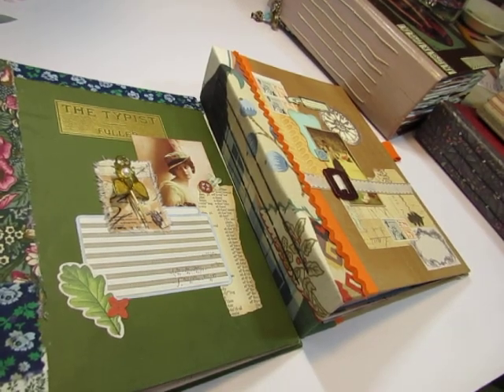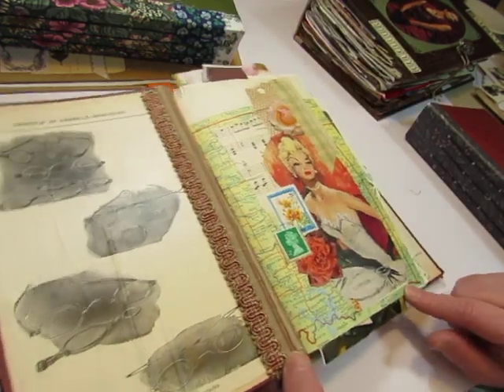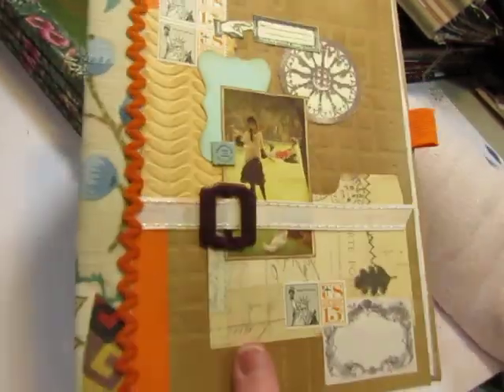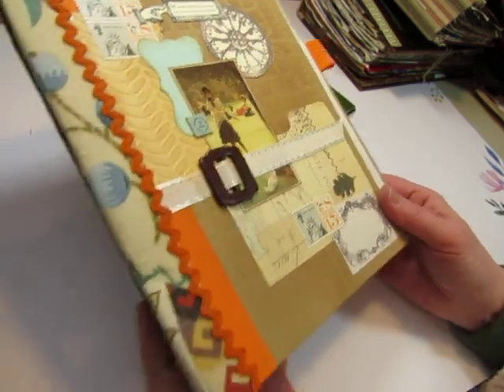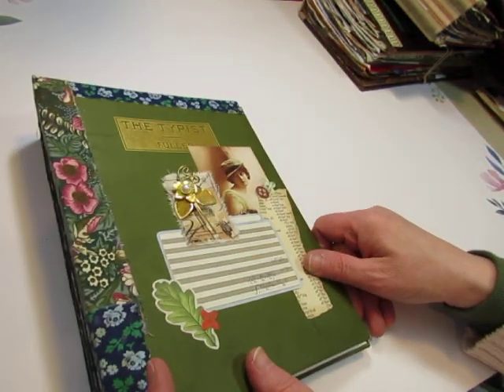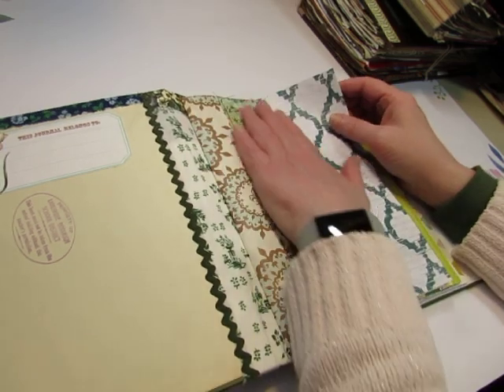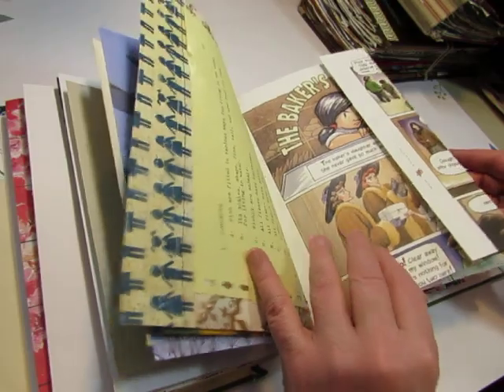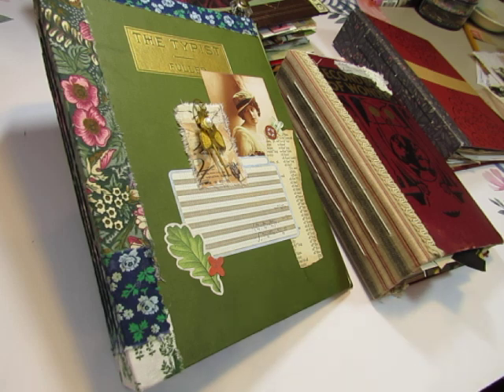Fun Glue Book With Collaged Cover (Now in My Etsy Shop!)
I created some glue books with collaged covers, and I've added one to my Etsy shop.  You can see the flip through here, and then follow the link below to my shop if you're interested!